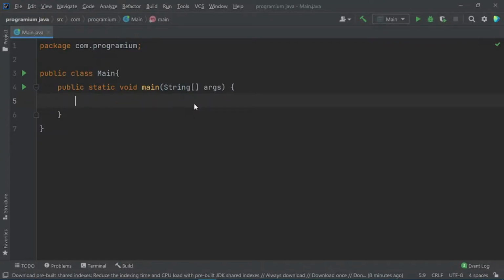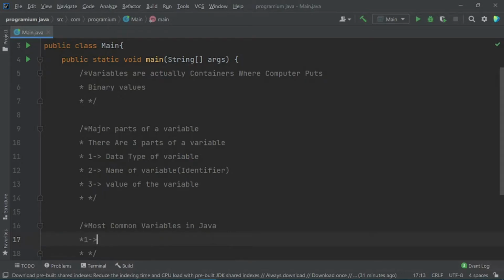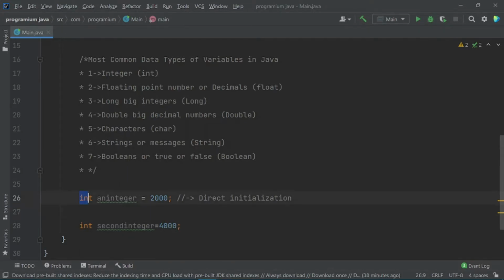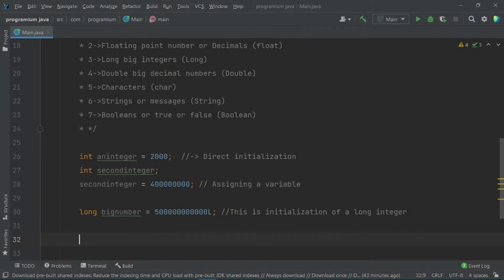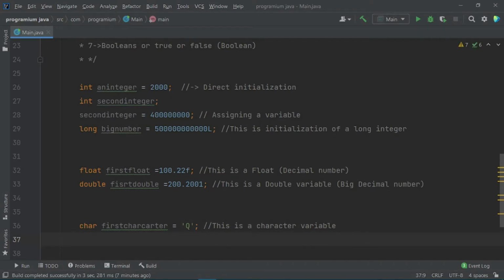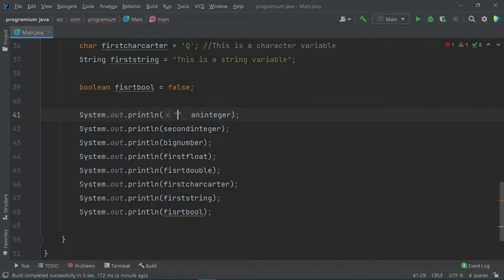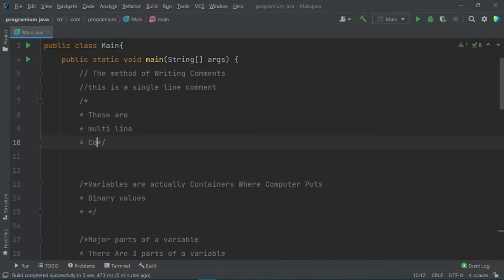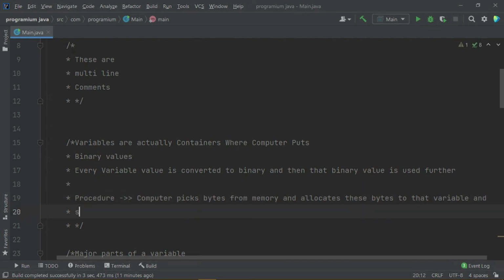Full guide towards Variables and Comments [ Java Video Number 5]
Have not installed JDK Or Intellij Correctly? Watch Our Guide For this Purpose. Link Is Below